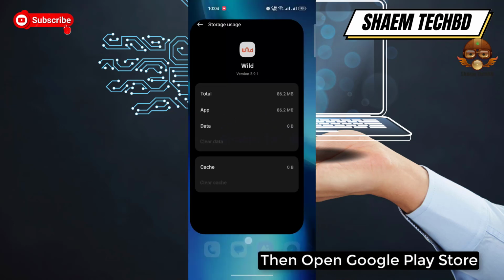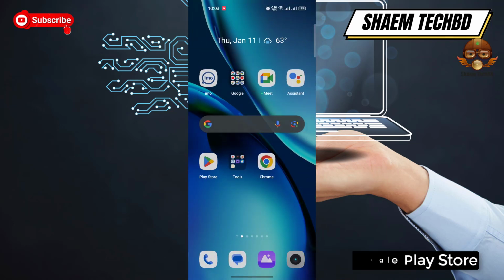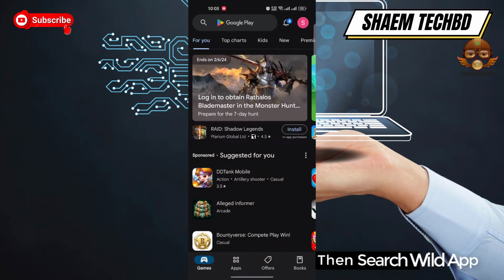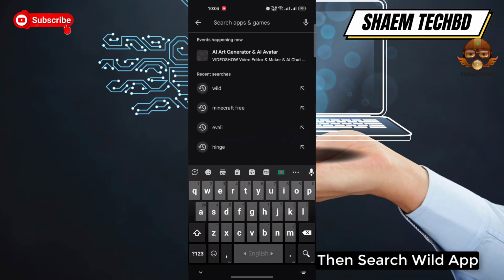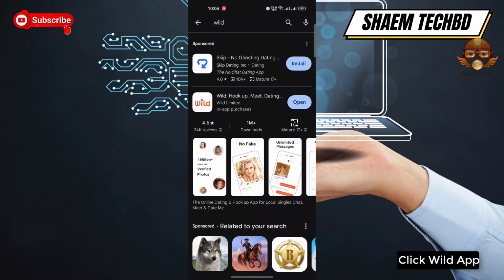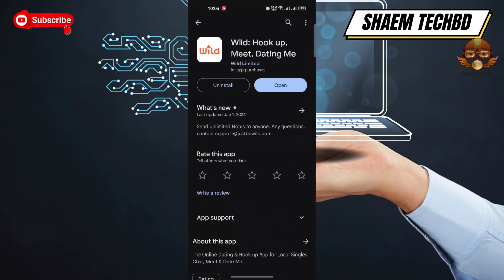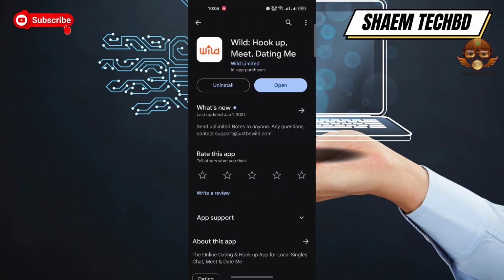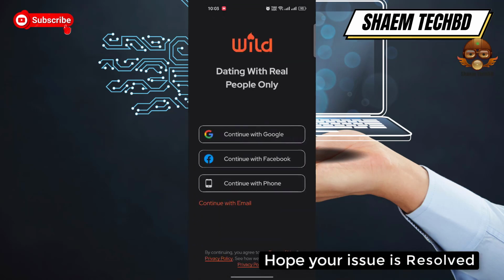How to Fix Wild App Keeps Crashing Issue in Android After New Updates